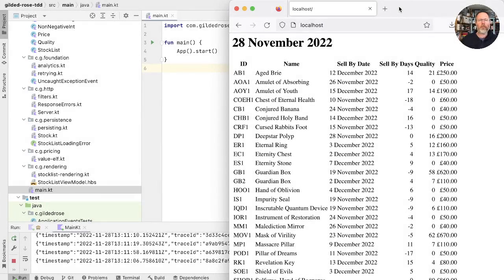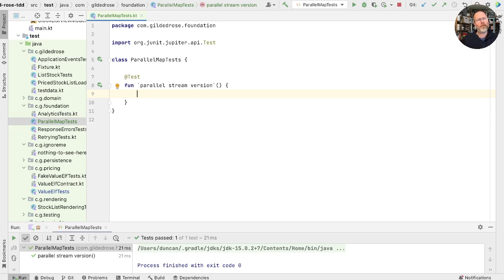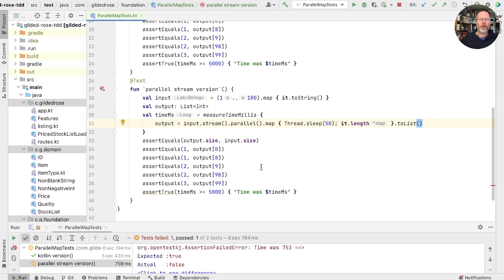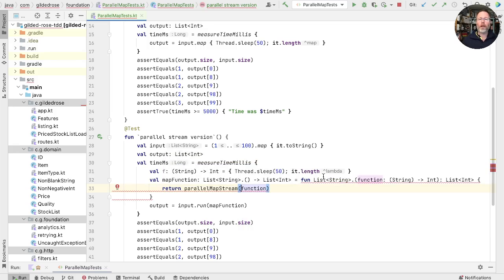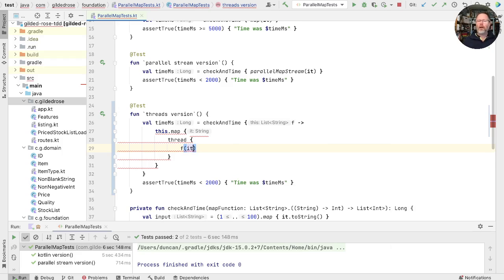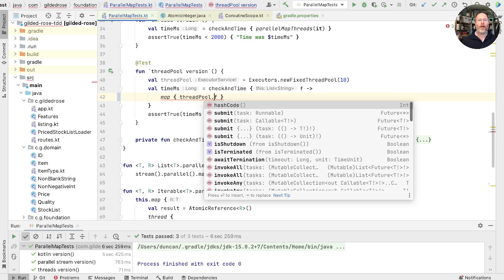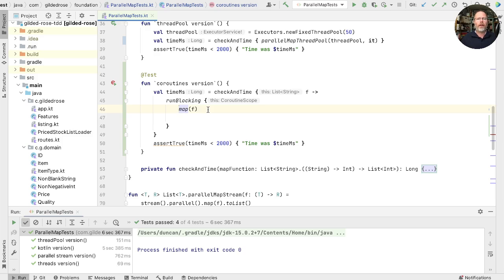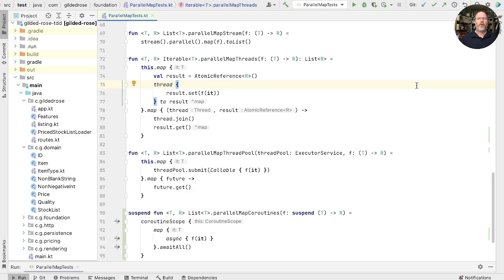Threads vs Coroutines - ParallelMap in Kotlin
When running on the JVM, if we need to run things concurrently we can use Java APIs or Kotlin coroutines. In this episode we implement a parallelMap operation using streams, raw threads, a threadpool with futures, and coroutines. The results may surprise you!

There has been some discussion on Reddit about my use of AtomicReference in the threads implementation. I'm persuaded that any old non-thread-safe holder would do, and would probably be more performant

The next episode measures the performance of the implementations.

, and maybe join Nat Pryce and me on our TDD workshop at KotlinConf in April next year